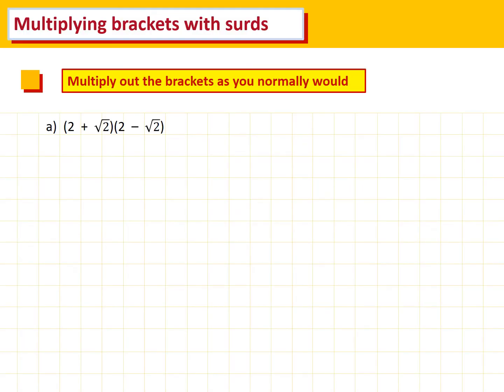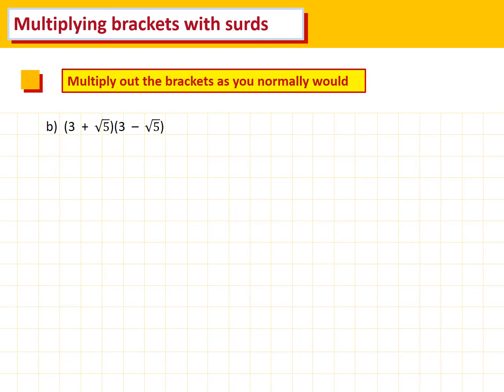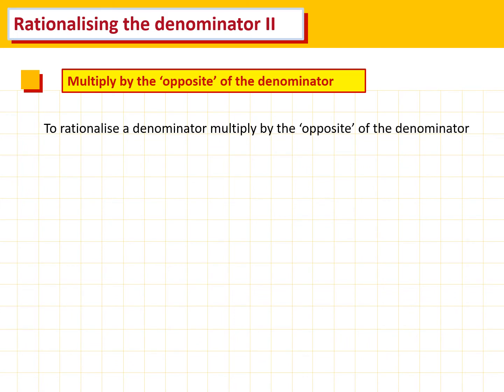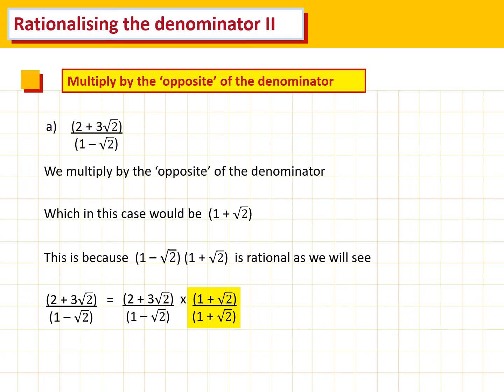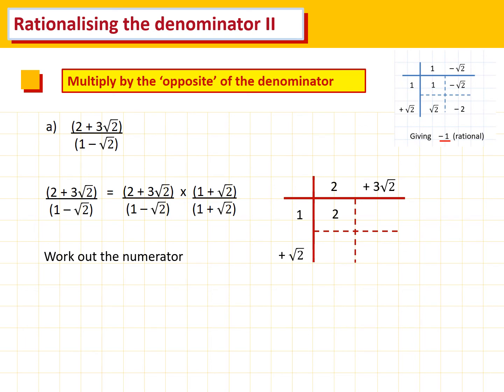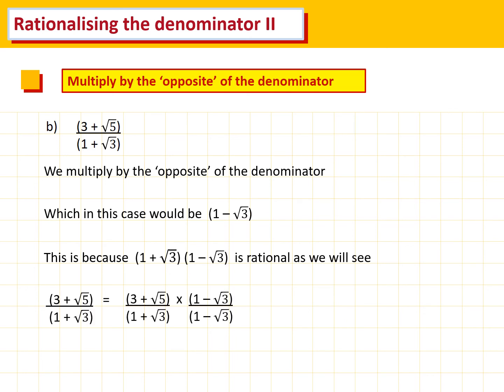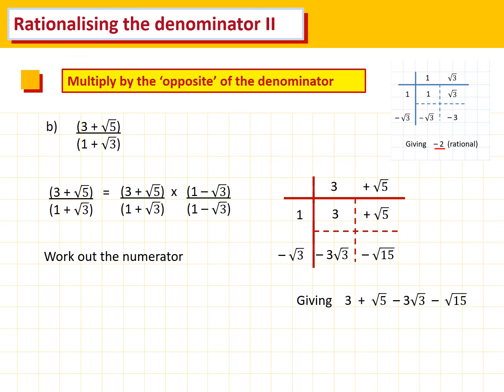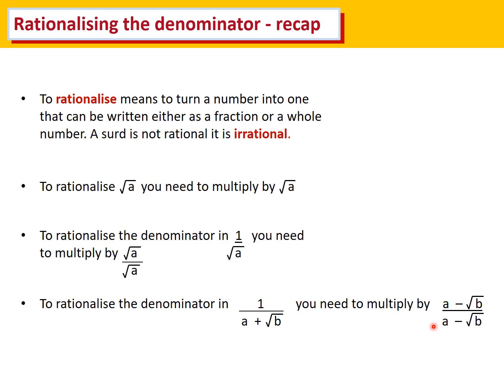SURDS - RATIONALISING THE DENOMINATOR 2